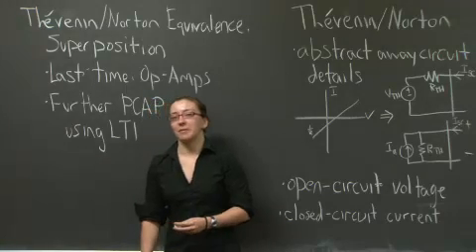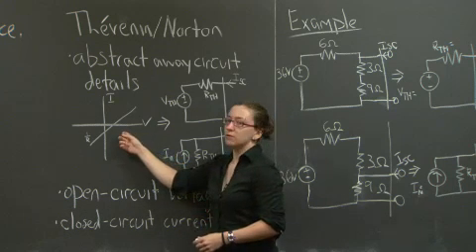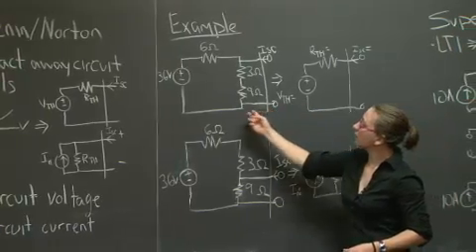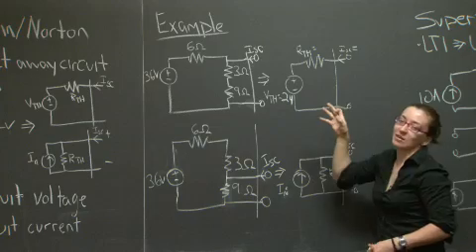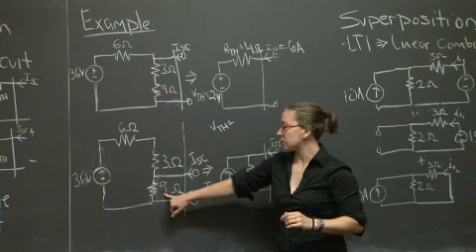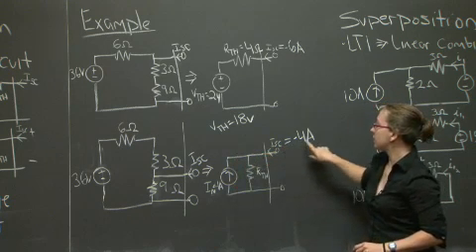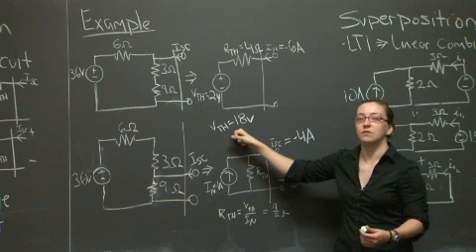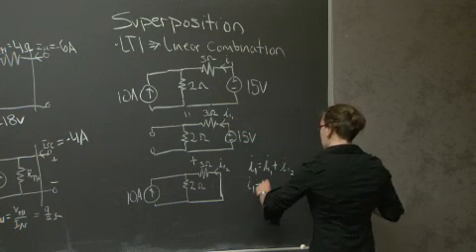MIT6 01SC rec12 300k